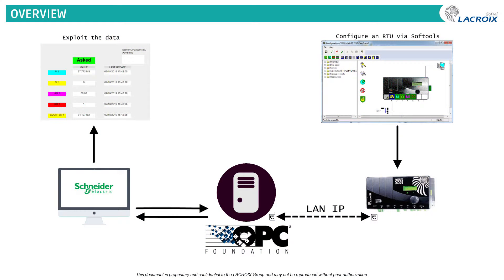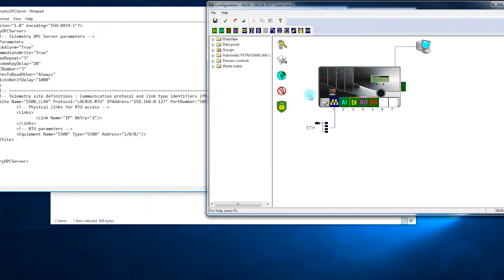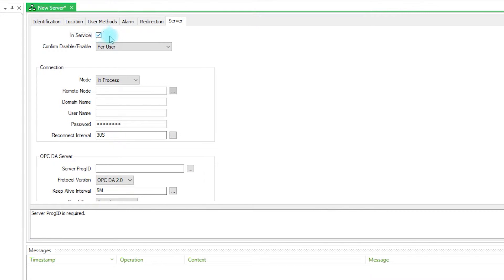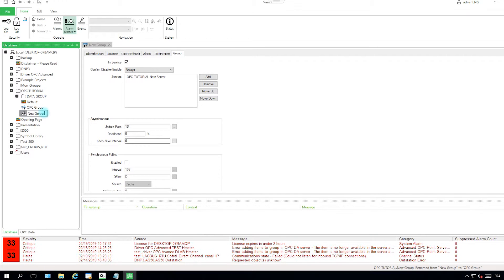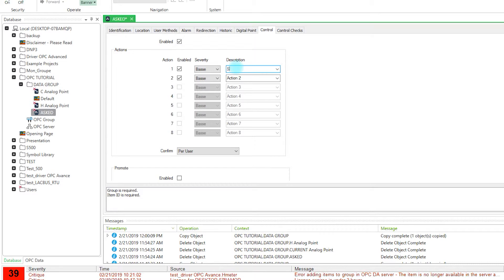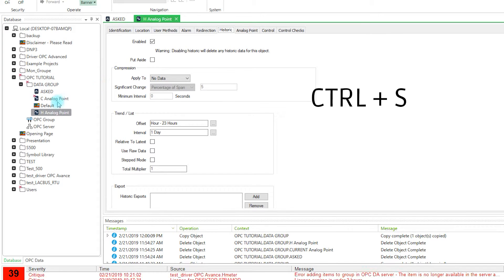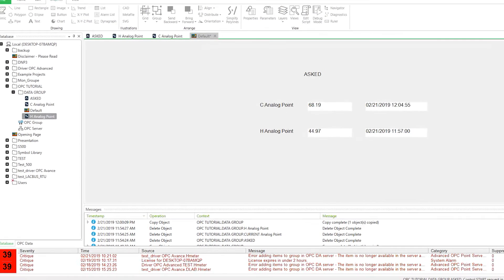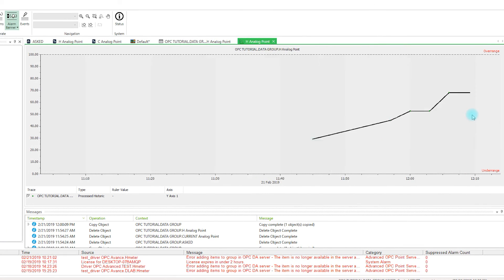ClearSCADA OPC DA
ClearSCADA and OPC DA – Setup tutorial